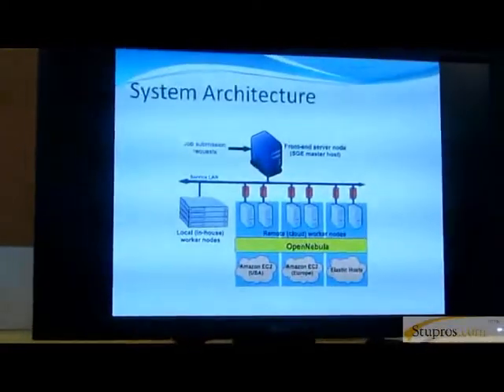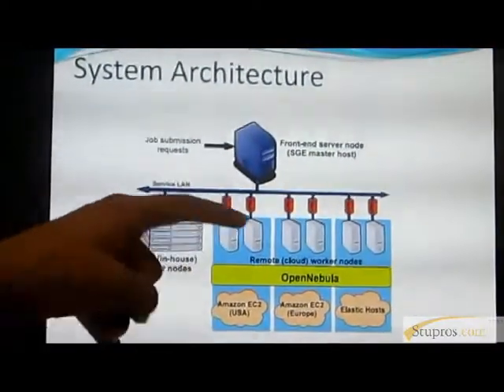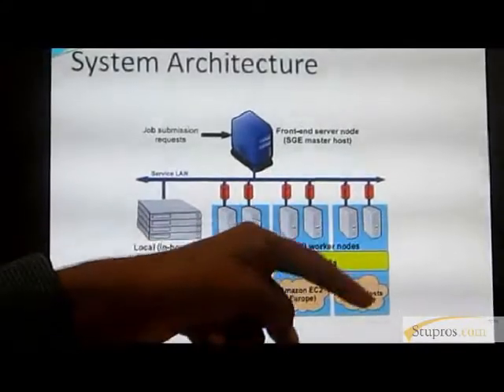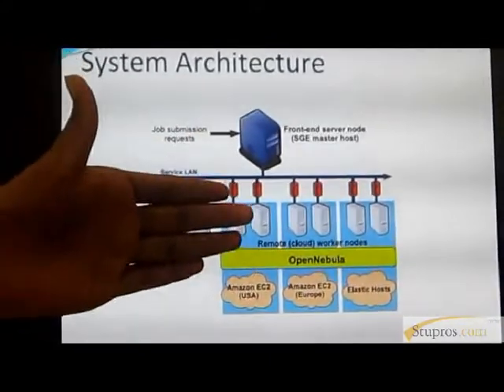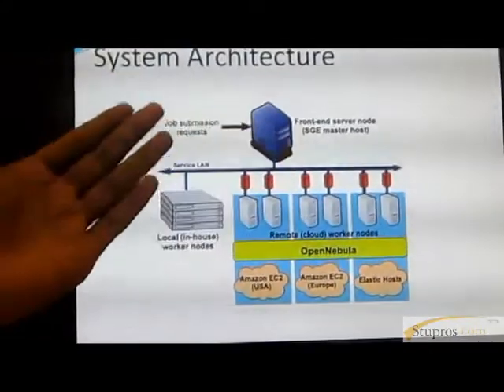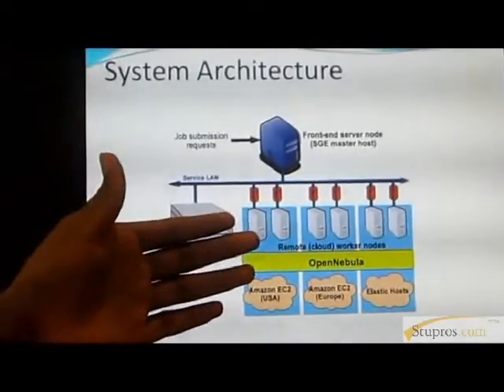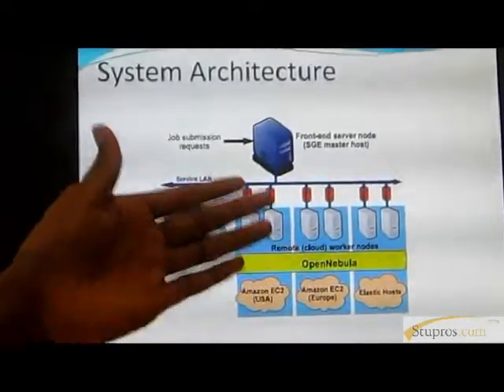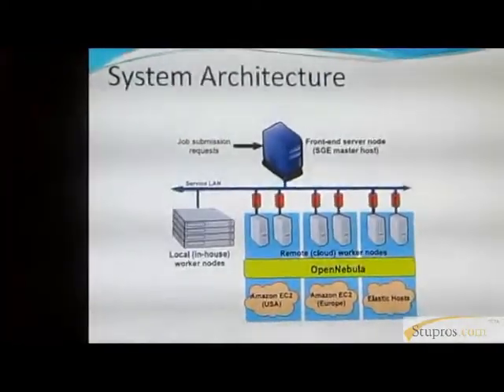Multicloud Deployment of Computing Clusters for Loosely Coupled MTC Applications